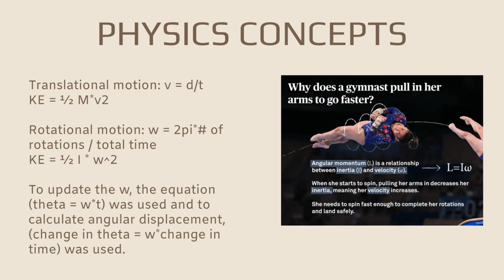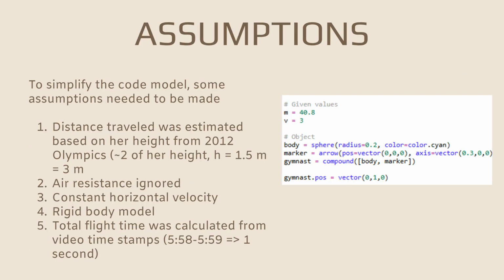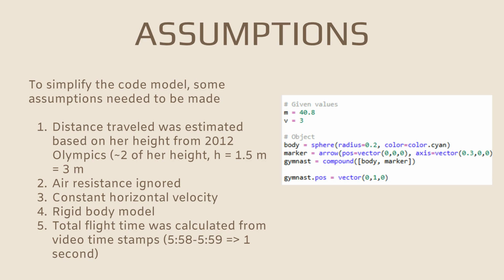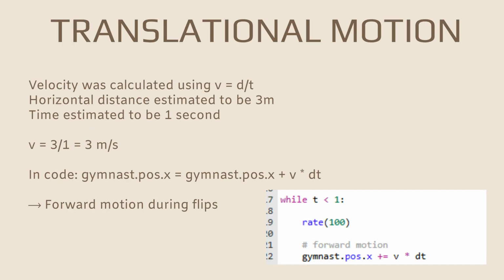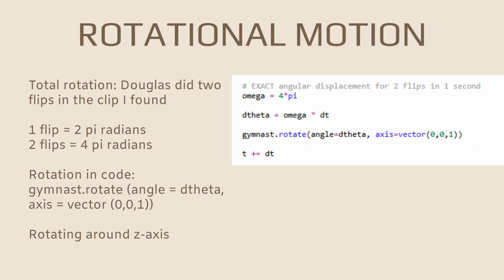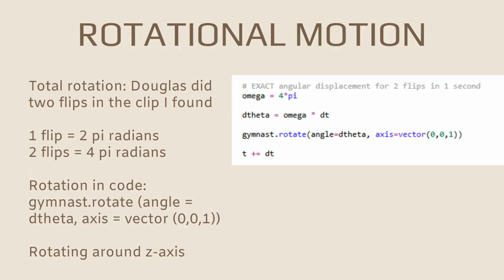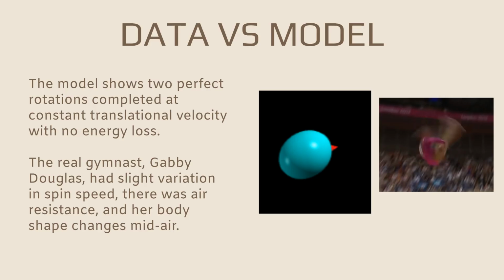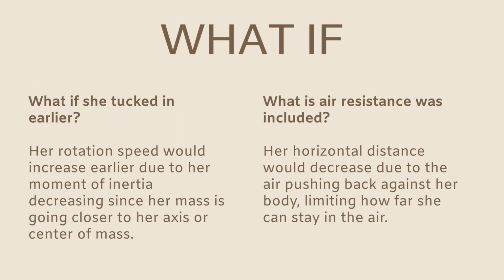Physics Lab 5